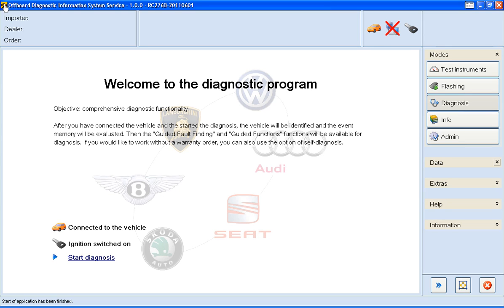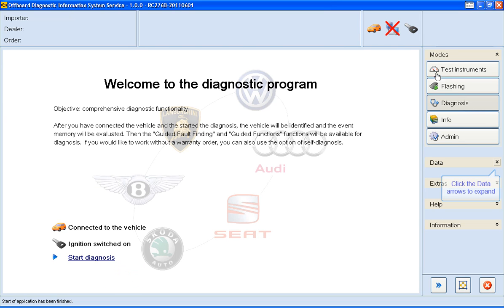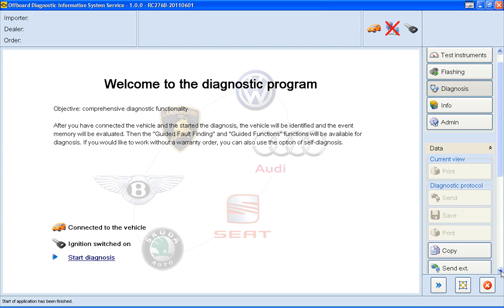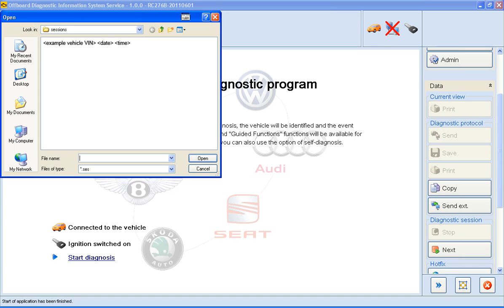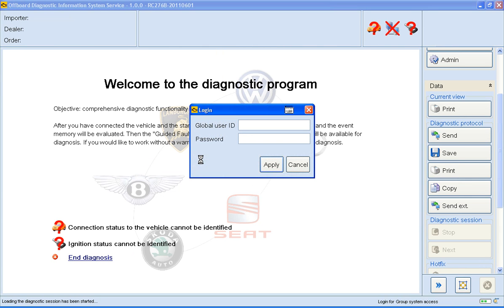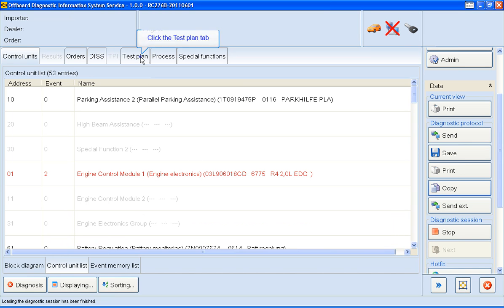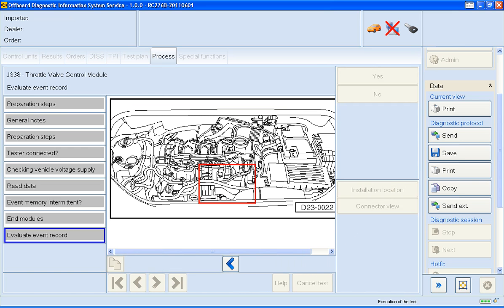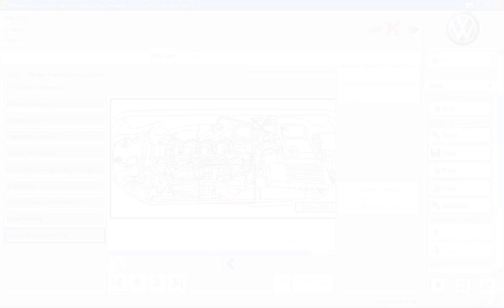4 How-to: Restart a saved test plan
A short video demonstrating how to restart a previously saved diagnostic session / Guided Fault Finding test plan.